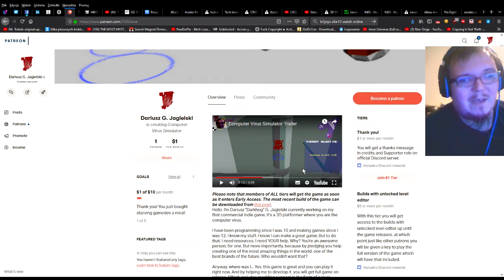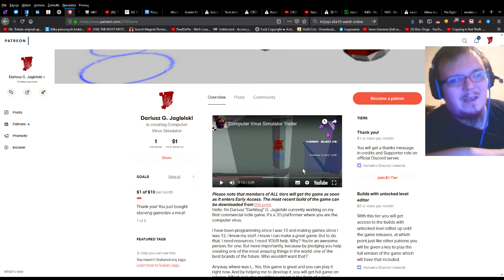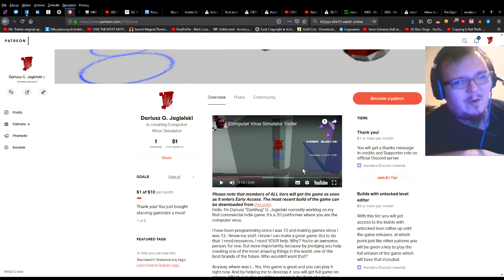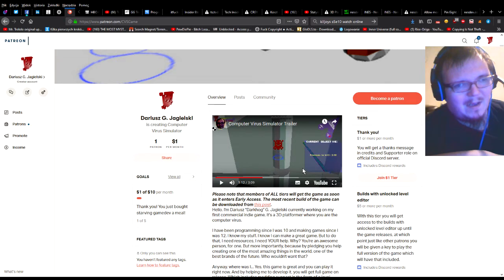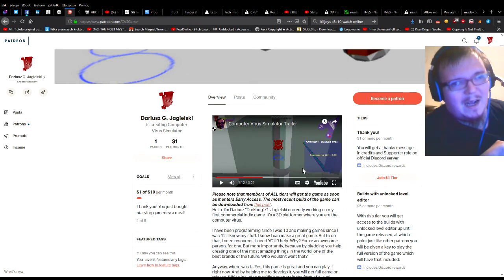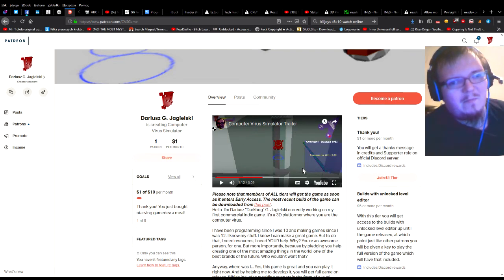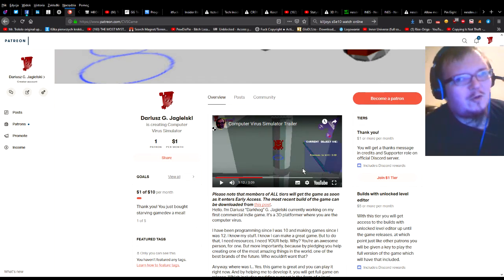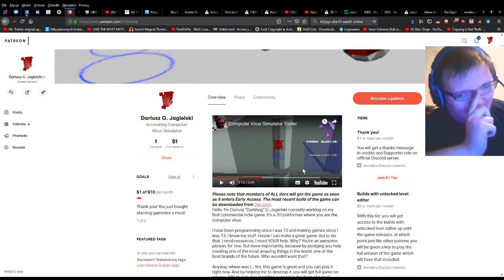A serious talk about gamedev, getting your game noticed and some shady s*** some youtubers engage in